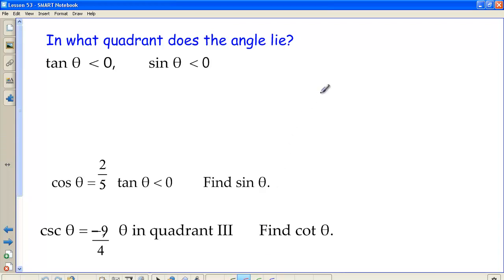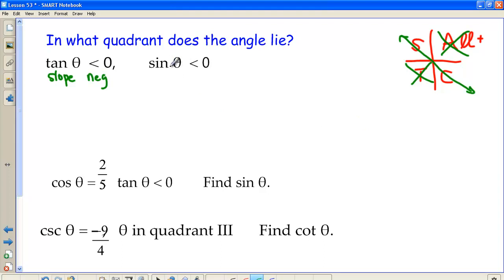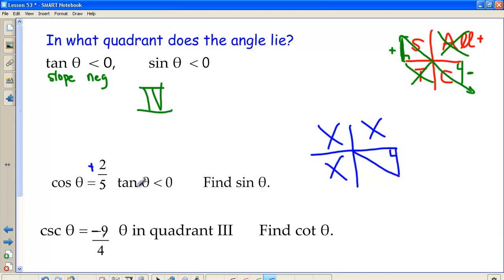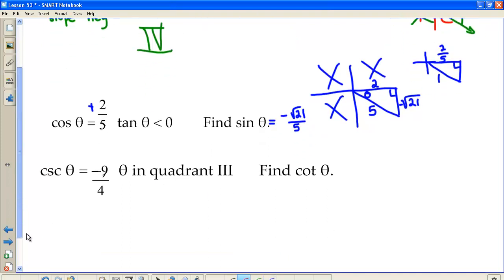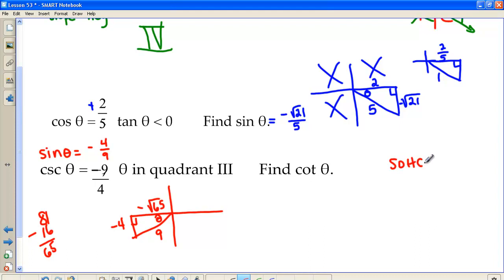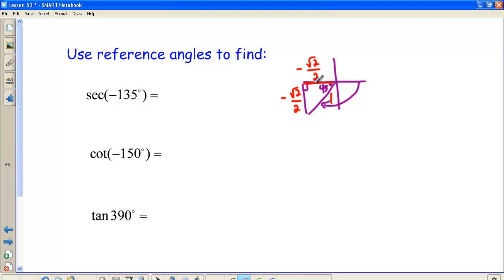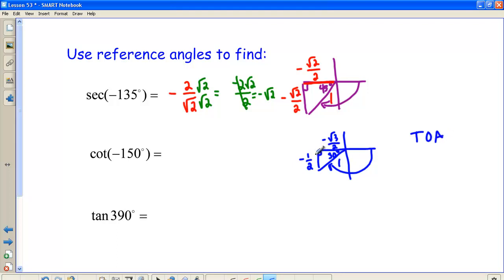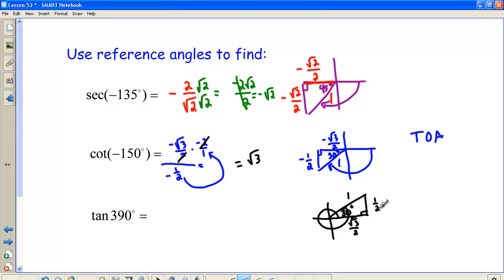Quadrants ASTC and SOHCAHTOA